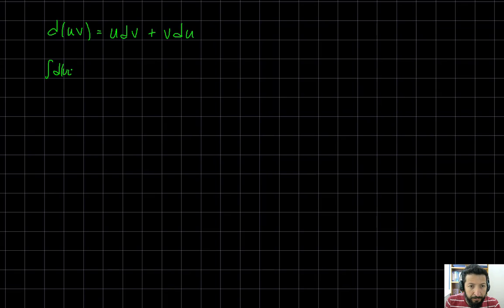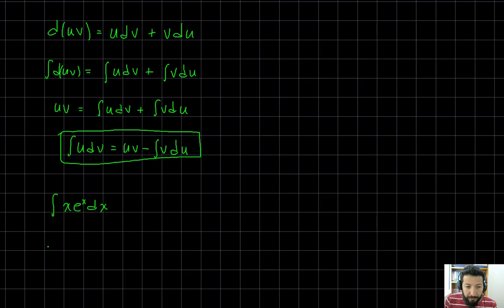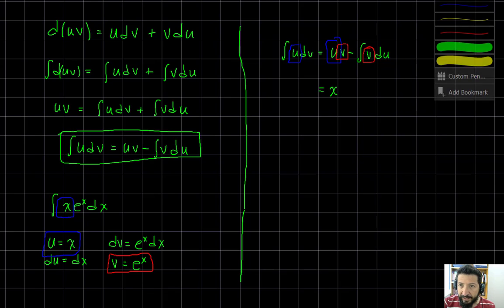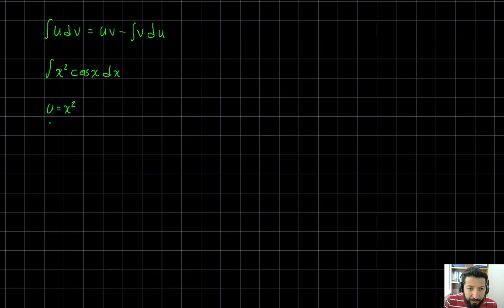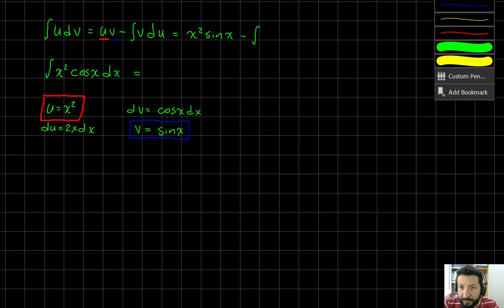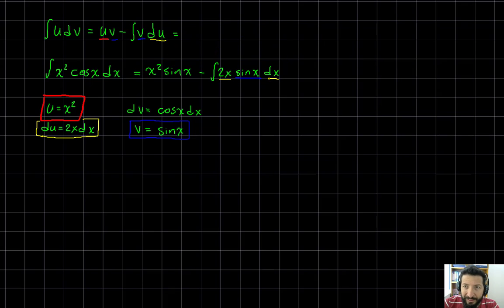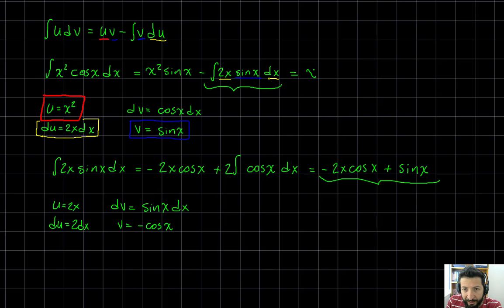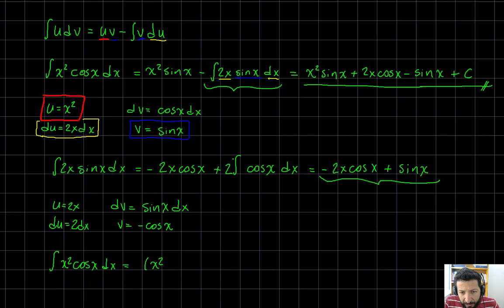Integration by Parts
We talk about the main formula for integration by parts and solve two simple examples involving polynomials and trigonometric and exponential functions.